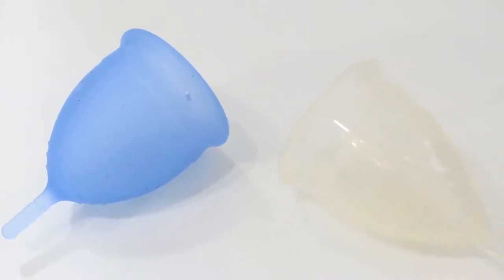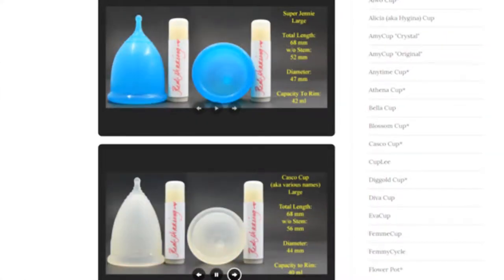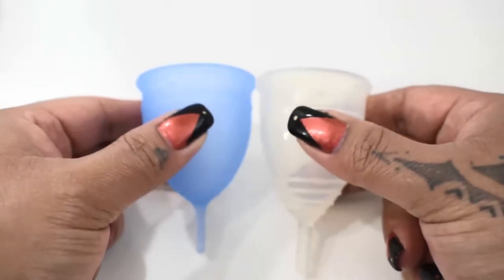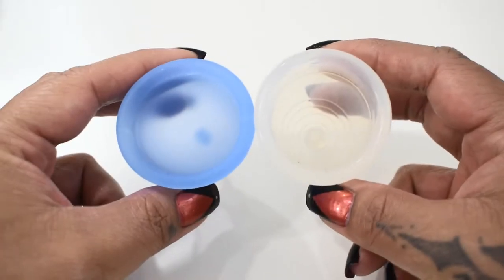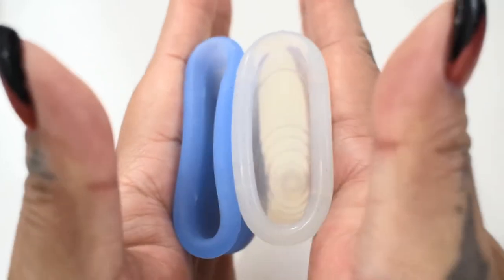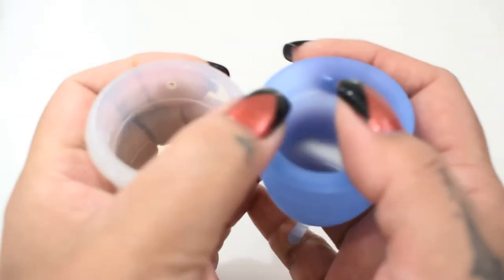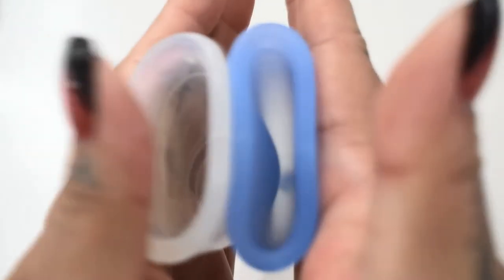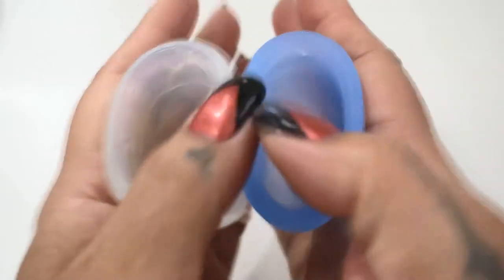Saalt vs Yuuki Lg "Squish" - Menstrual Cups